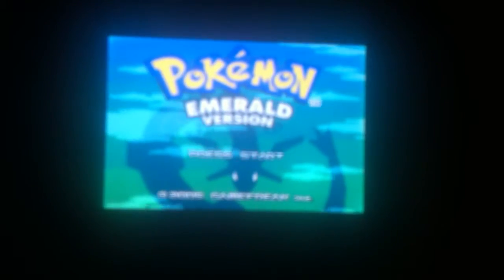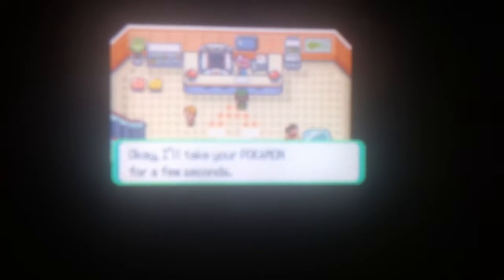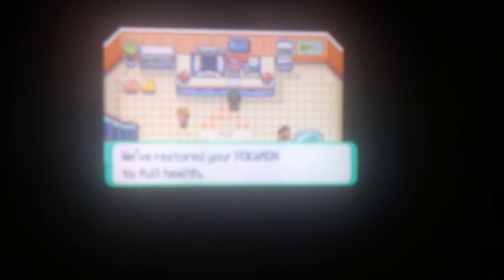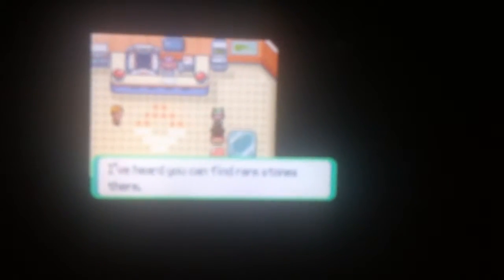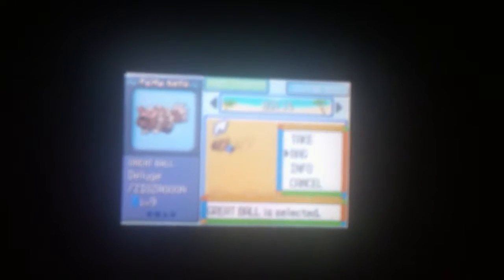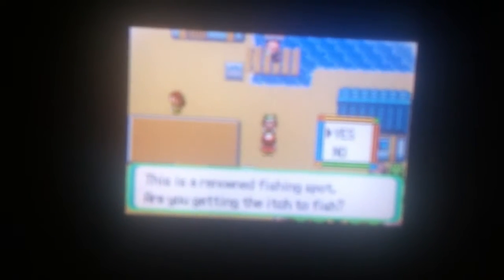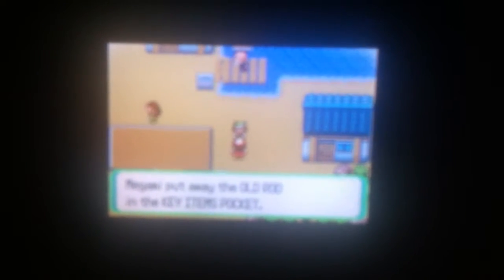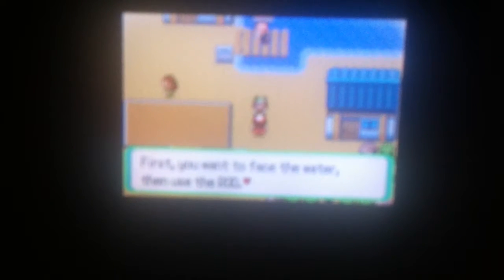Pokemon Go! Flood Yourself! Emerald! Let's Play Part 14! Floodinmon FourTeen!!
Pokemon Go! Flood Yourself! Emerald! Let's Play Part 14~Floodinmon14 Mudkip!